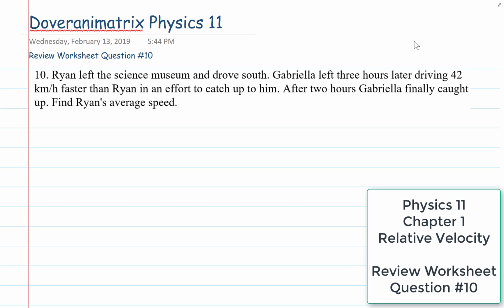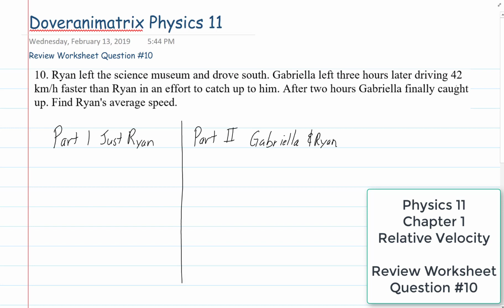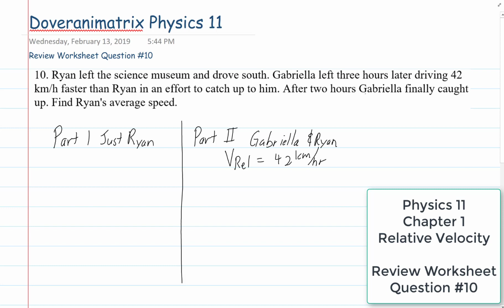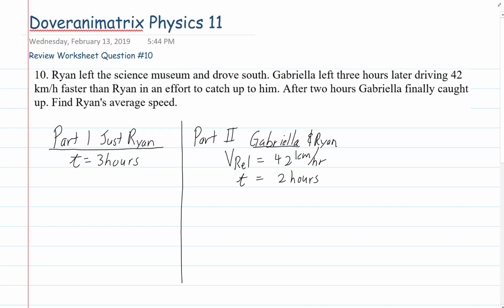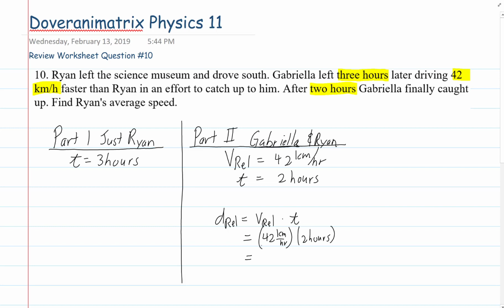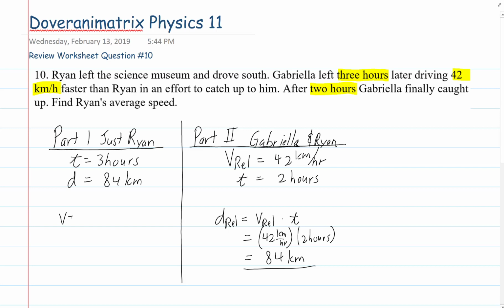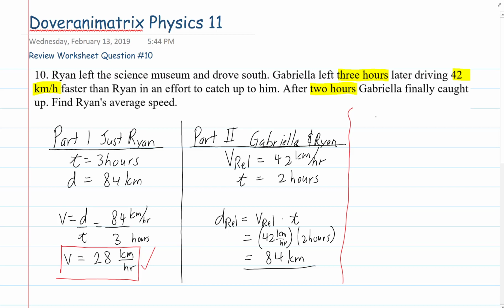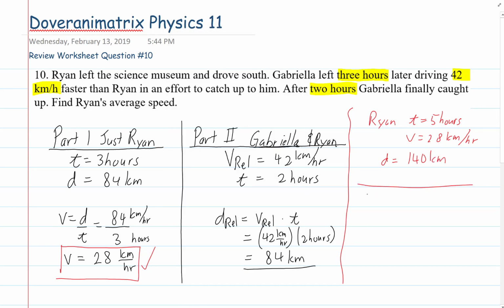Physics 11 Ch1 Relative Velocity Question #10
Physics 11
Chapter 1 on constant velocities
Review Worksheet
Question #10 on relative velocity

Ryan left the science museum and drove south. Gabriella left three hours later driving 42 km/h faster than Ryan in an effort to catch up to him. After two hours Gabriella finally caught up. Find Ryan's average speed.